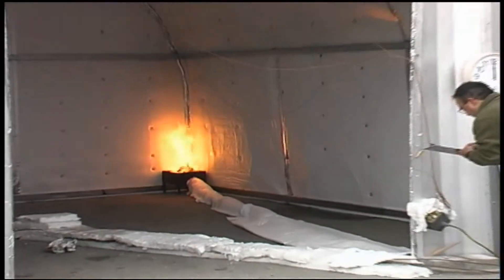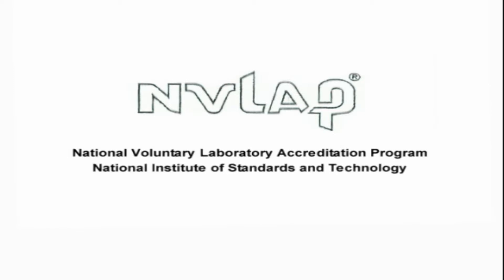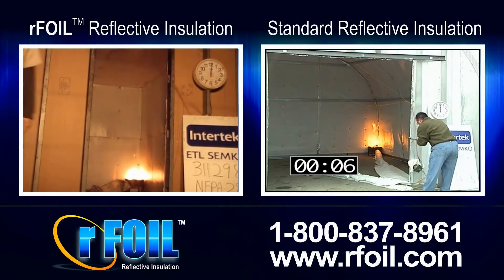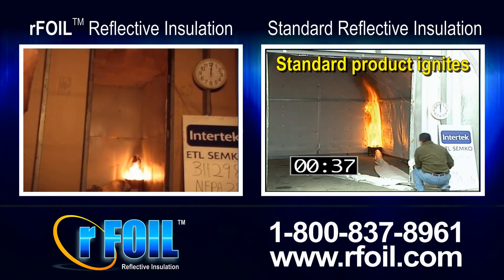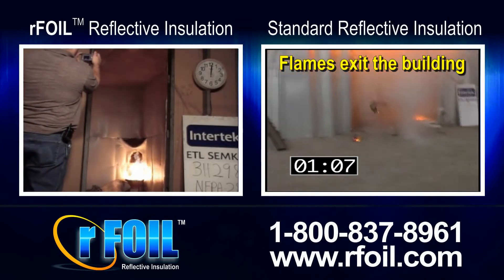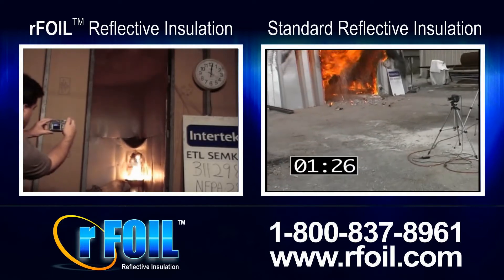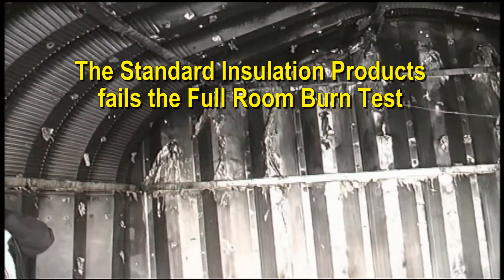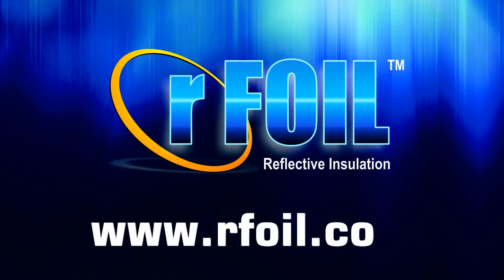rFOIL Full Room Burn Test 2h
rFoil Reflective Insulation  vs Standard Reflective Insulation - Full Room Burn Test results.